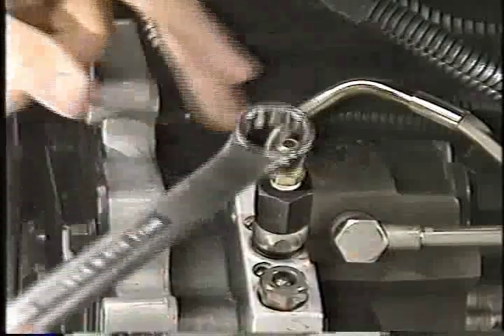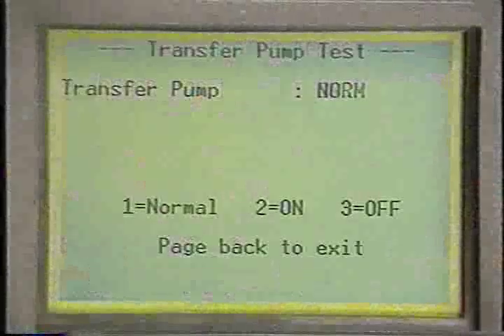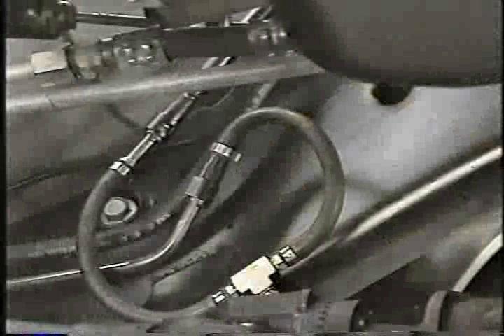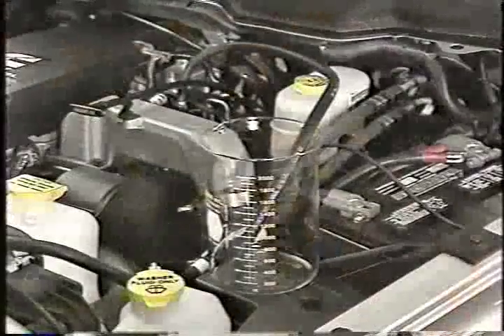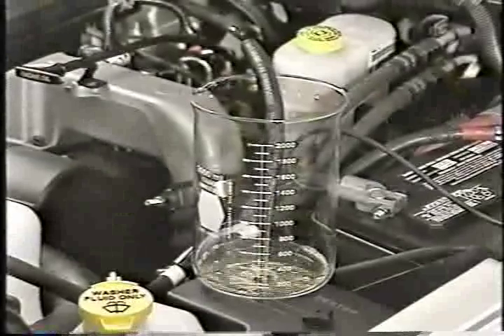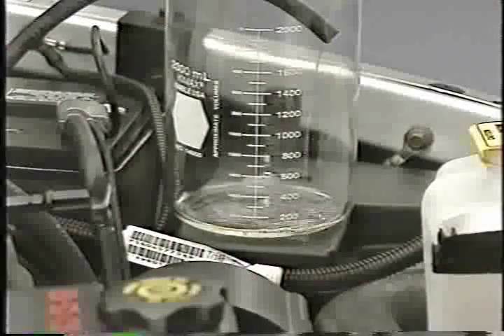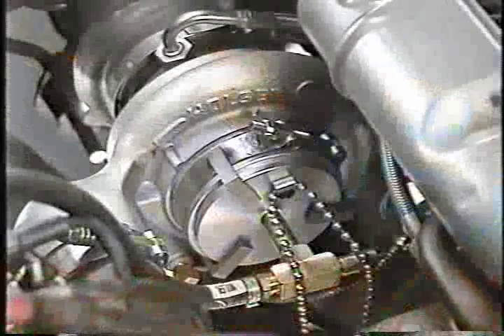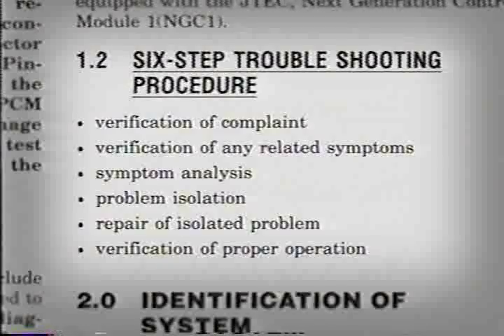Dodge Ram/Cummins 5.9L High Pressure Common Rail Diesel Engine Part 4 of 4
Dodge Ram/Cummins 5.9L High Pressure Common Rail Diesel Engine